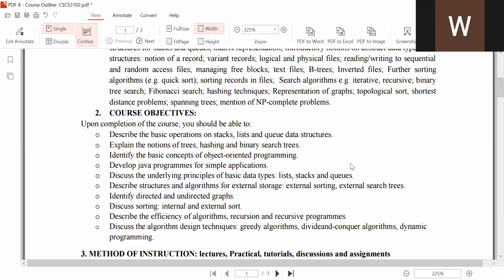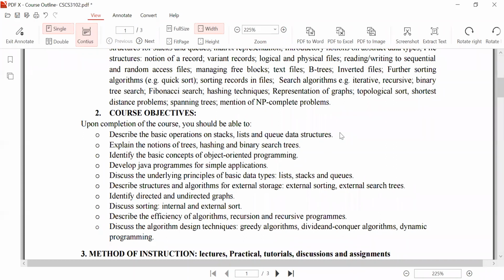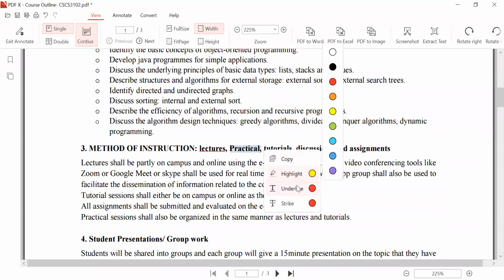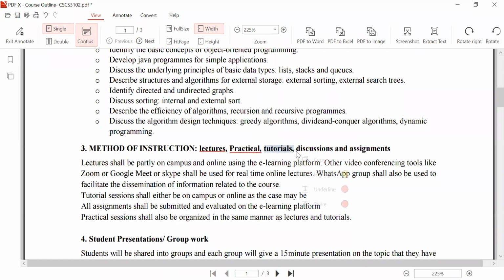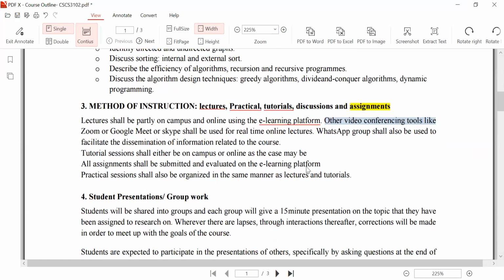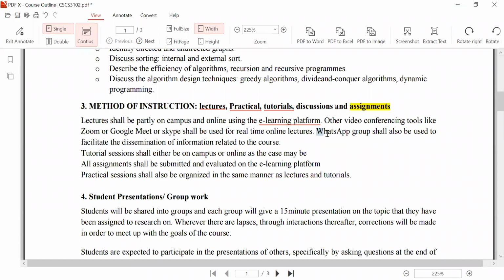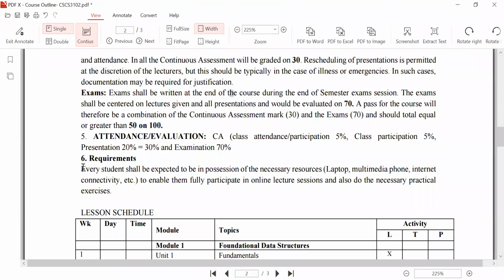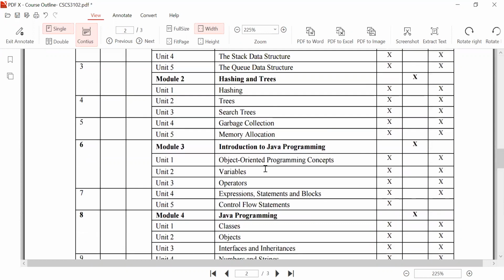introduction to algorithms and java programming 01 mp4